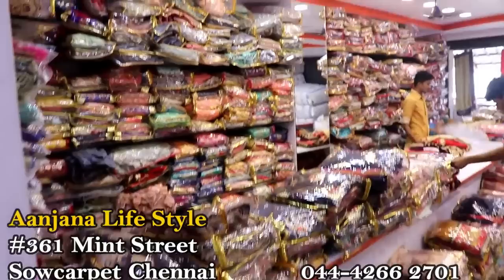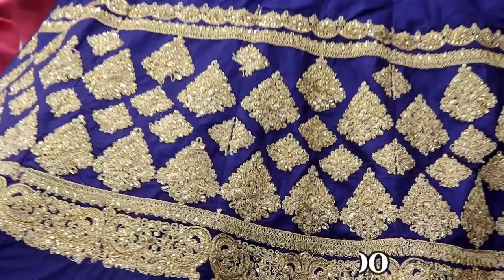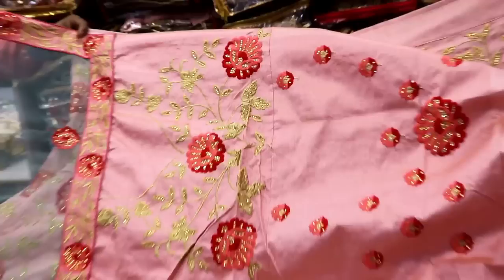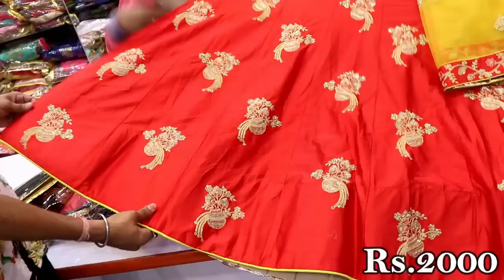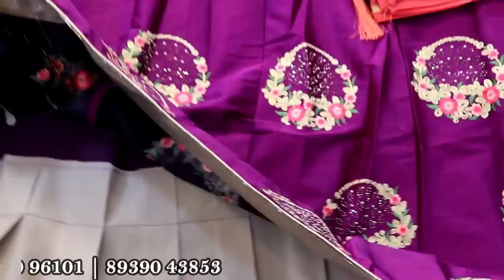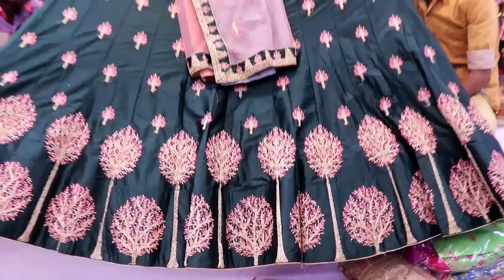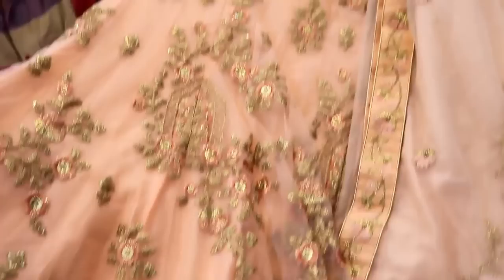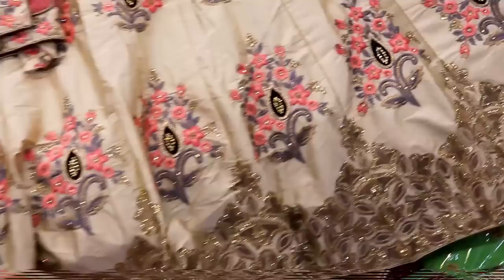புதுமையான Design Full Flayer Bridal Lehengas ஒரே விலையில் ரூபாய் 2000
Dear  Friends & Sisters
In this video we are going to see Different Collections of Bridal lehengas Cotton,silk, raw silk, at very low prices. Hope you all like it.

Address
AANJANA LIFE STYLE
#361 (facing elephant gate street)
mint street,1st floor
Sowcarpet Chennai 79